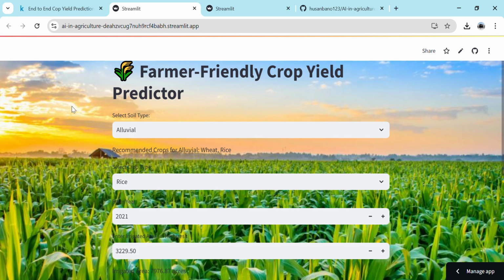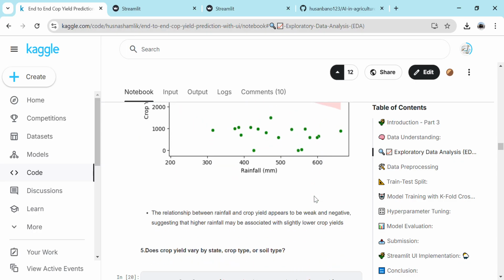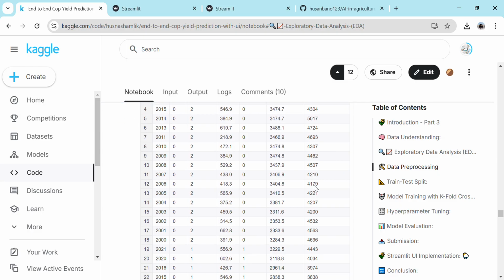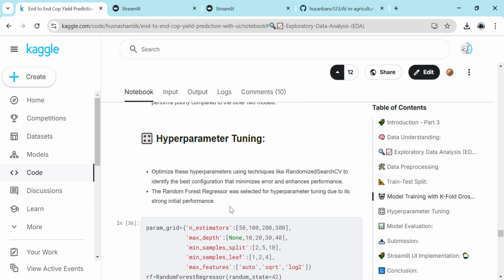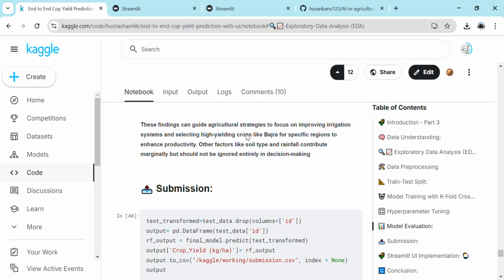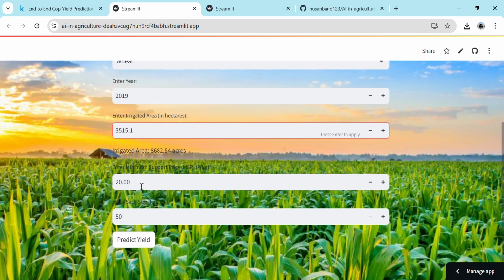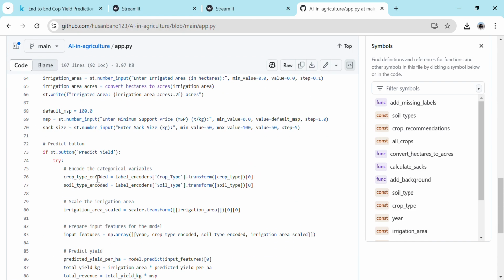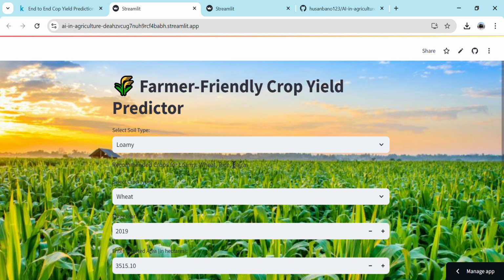Farmer-Friendly Crop Yield Predictor | AI Challenge 2024🌾💡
🎥 Video Overview:
Welcome to this project demonstration for the Innovative AI Challenge 2024! 🌟
In this video, I present the Farmer-Friendly Crop Yield Predictor, a tool designed to enhance agricultural productivity by providing actionable insights to farmers, including:

🌾 Predicted Crop Yield (kg/ha)
📦 Total Sacks Required
💰 Estimated Revenue
This project utilizes Exploratory Data Analysis (EDA), a Random Forest Regressor, and Streamlit to create a user-friendly interface that transforms complex predictions into accessible outputs for farmers.
📂 Resources and Links:
1️⃣ Deployed App:
Access the live app and try it yourself:

2️⃣ GitHub Repository:
Explore the complete codebase, including the scripts for training the model, building the interface, and deploying it

📋 What You’ll Learn:
1. How to handle small datasets effectively with techniques like K-Fold Cross-Validation.
2. How to implement Hyperparameter Tuning using RandomizedSearchCV.
3. How to build a Streamlit-based interface for real-time predictions.
4. The challenges of converting raw model outputs into farmer-friendly insights.